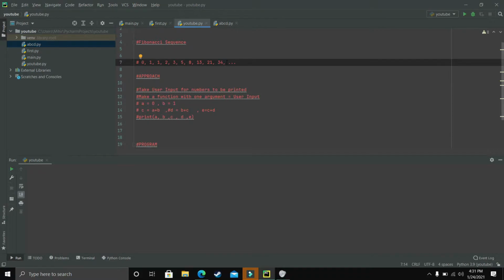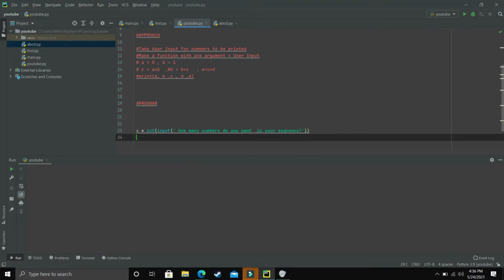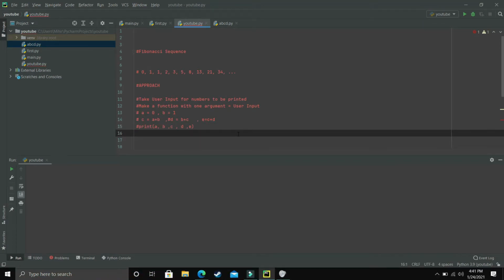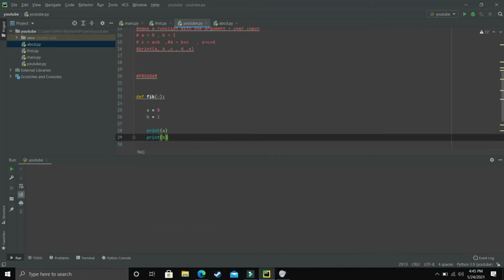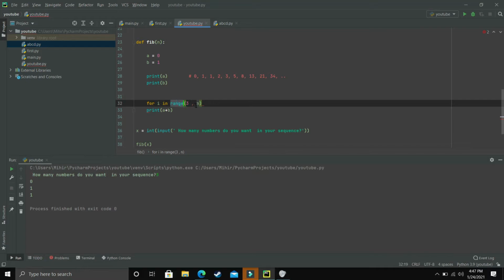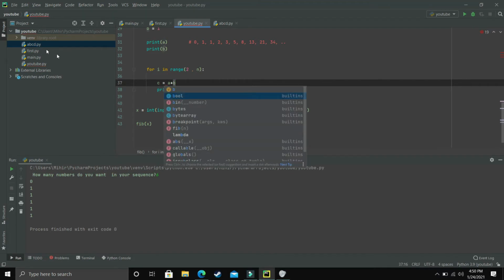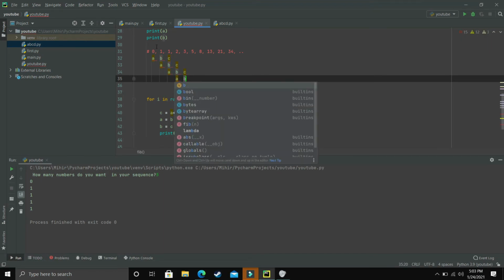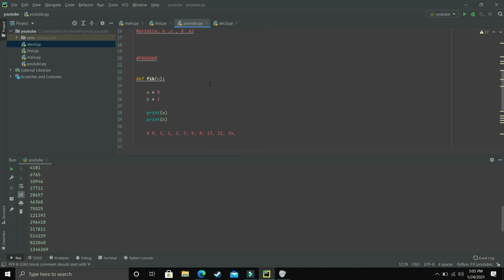Python 3.9 Tutorials: Fibonacci Sequence In Python| Fibonacci Series | Python Tutorial For Beginners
Python 3.9 Tutorial For Beginners:  In this video, I've talked about Fibonacci Series in python 3.9